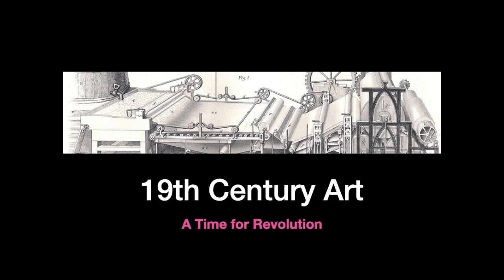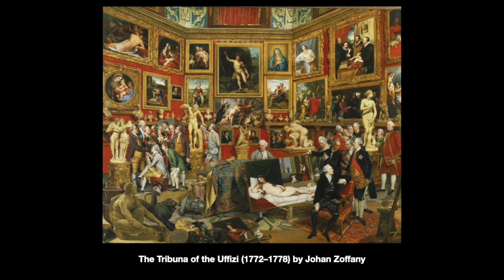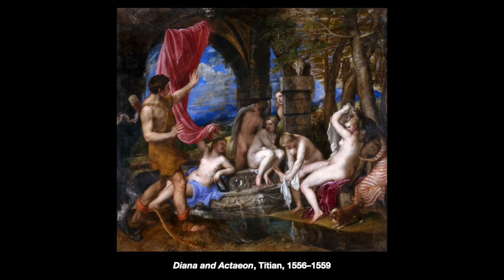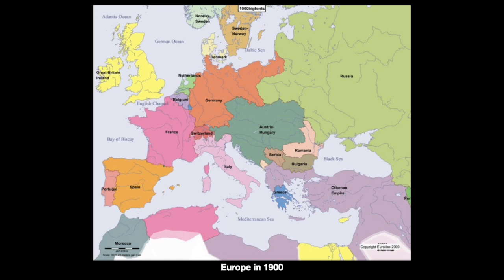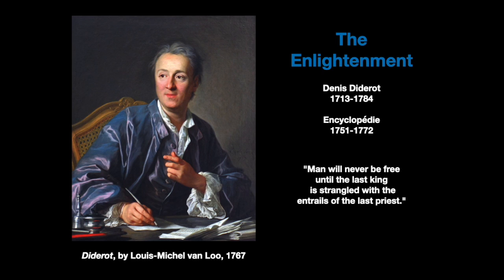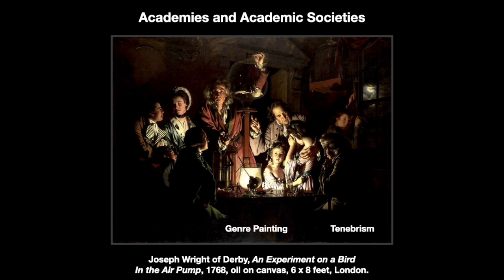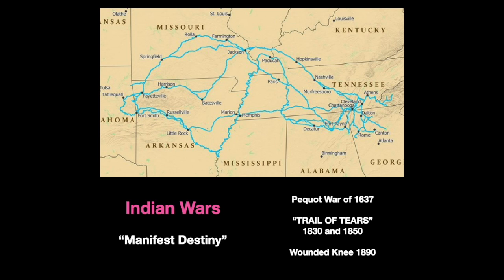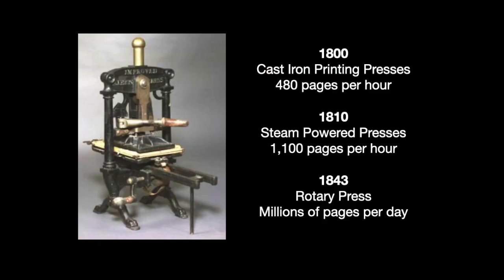19th Century Art: Introduction, LEC1 SEC1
This first lecture provides a general background to many of the concepts and ideas that flourished in the 19th century.